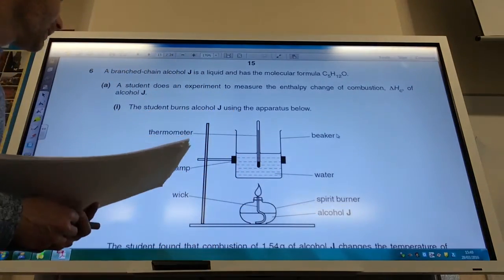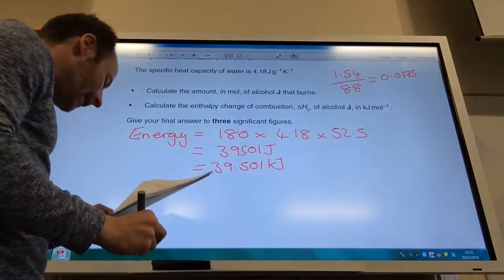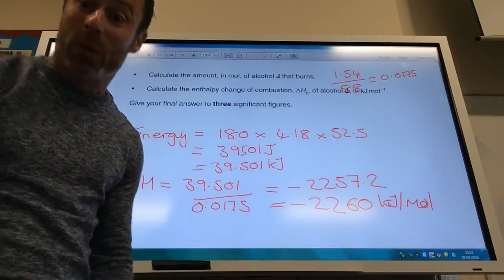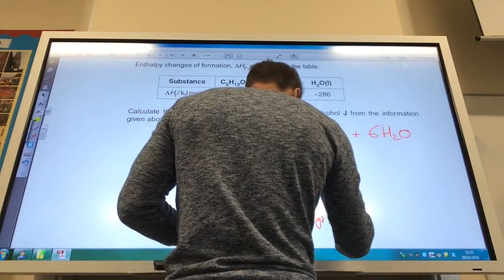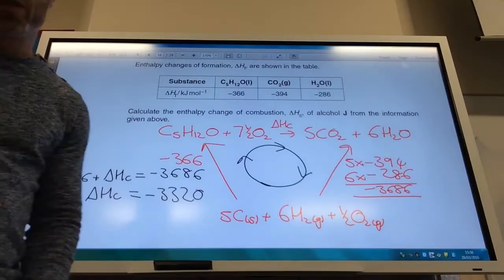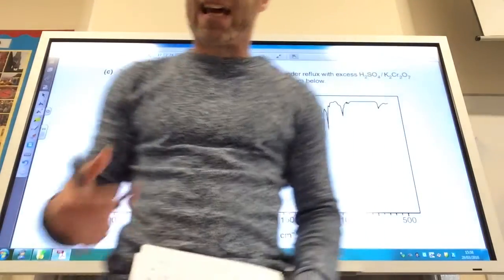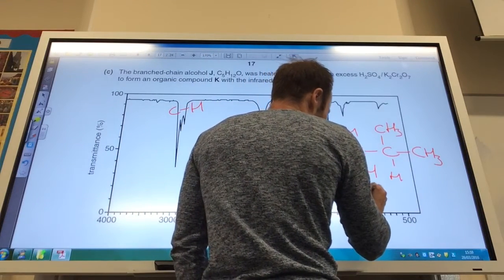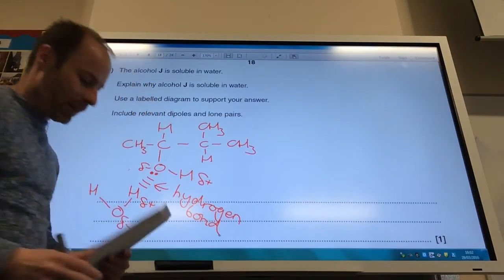Chains, Energy and Resources June 2015 Q6 from